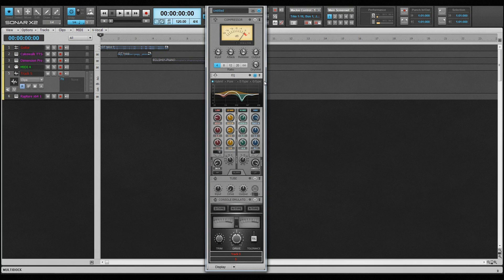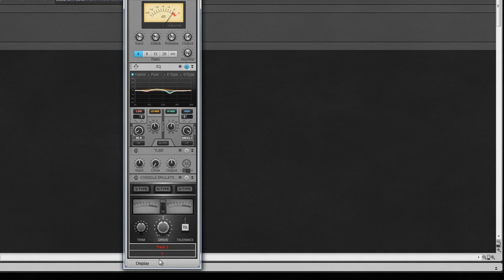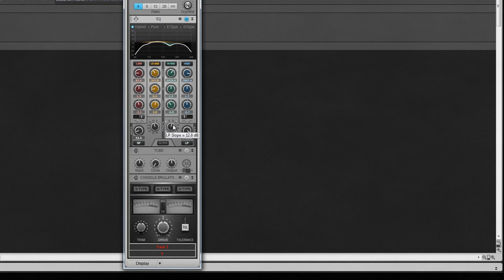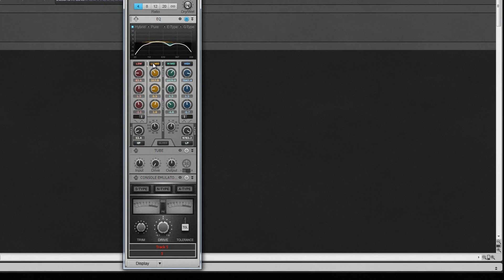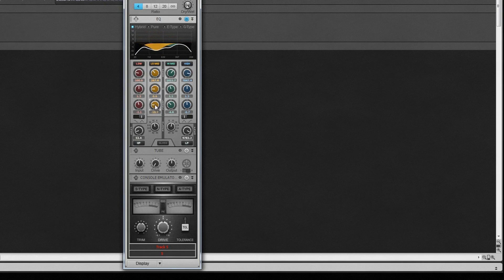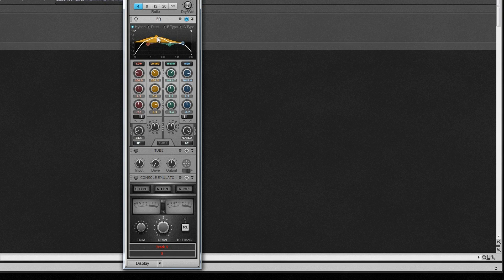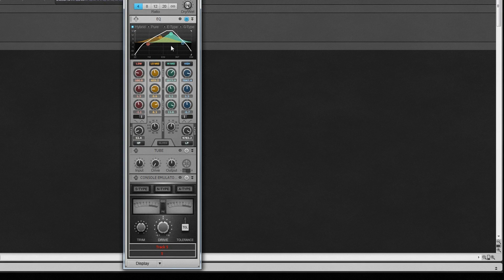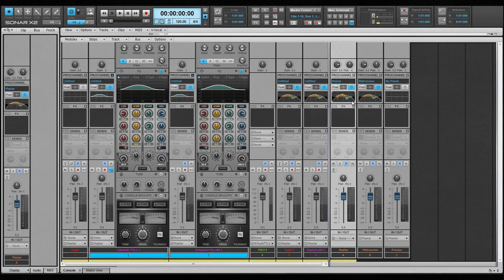SONAR X2: Get Started - QuadCurve EQ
The new QuadCurve EQ is built into every ProChannel strip in SONAR X2 Producer. Watch this video to learn how to use this powerful EQ in your mixes